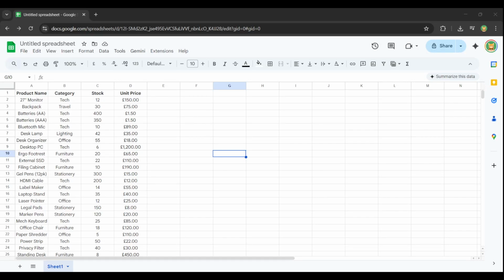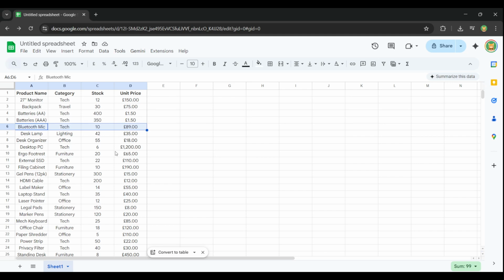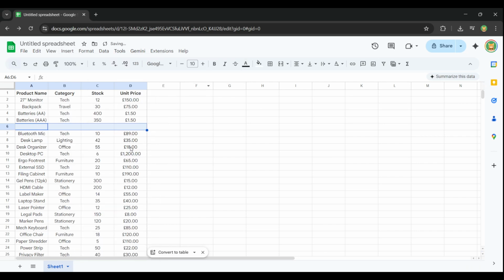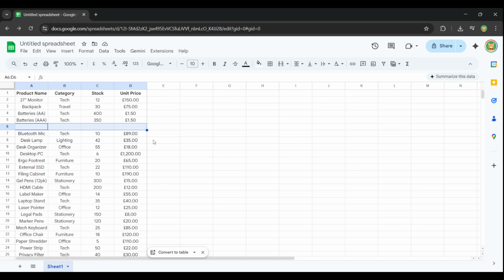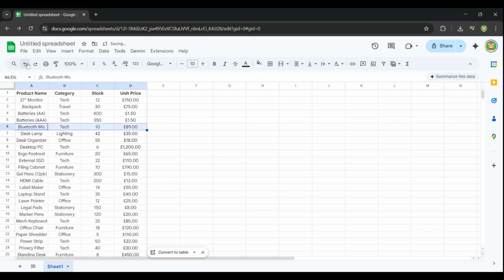How to Shift Cells Down in Google Sheets (Updated 2026 Step-by-Step Beginner Guide)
Learn how to shift cells down in Google Sheets the right way! In this updated 2026 step-by-step beginner tutorial, I’ll show you how to insert cells and shift existing cells down (without overwriting data), the difference between inserting cells vs inserting rows, and the safest way to shift a selected range down while keeping your formatting and formulas intact. Perfect for beginners, teachers, admins, and business owners using Google Sheets.